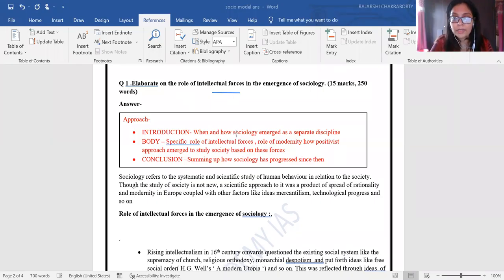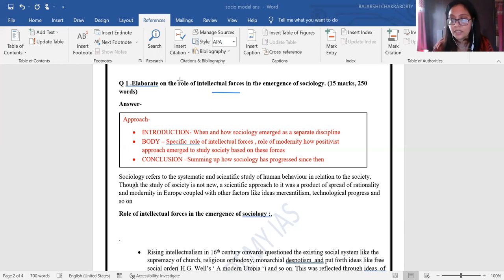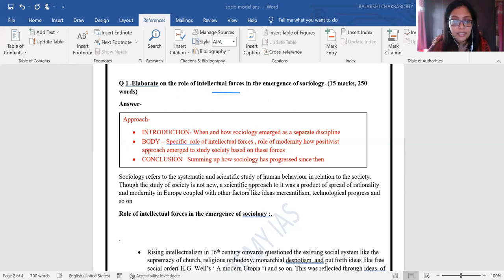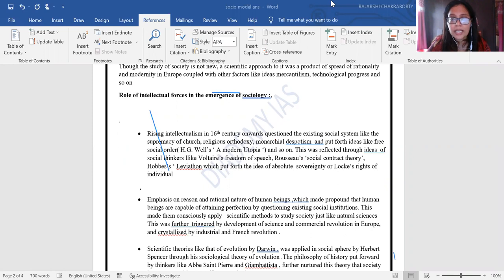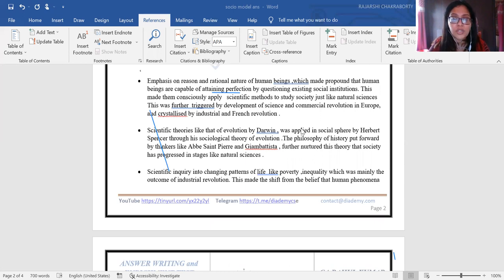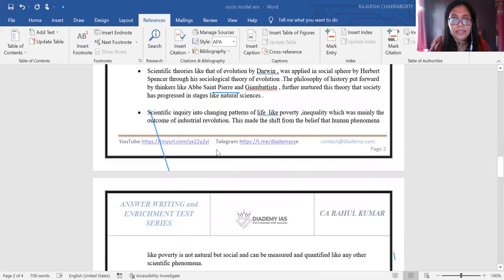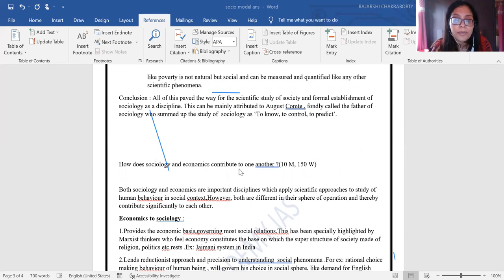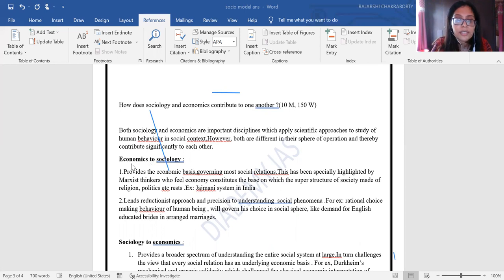How to Improve Sociology Answer Writing for UPSC Day-1 | Sociology Answer Writing Session | Diademy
Answer Writing Strategy for Sociology Optional Session 1

Learn an effective answer writing for sociology optional for UPSC exam. This is 4 video series course. After this course, you become a master to write the effective answer for the exam.

for free notes and tips

Are you a student or working professional aiming to give UPSC 2021/2022/2023?

Join Our Live Interactive Sessions IAS Preparation (Available all Webinars). For more details visit -